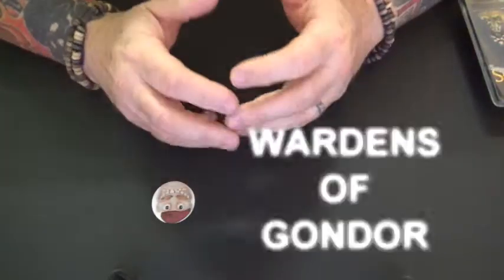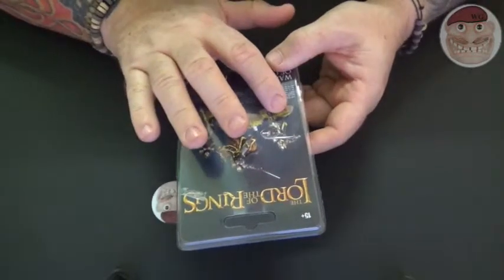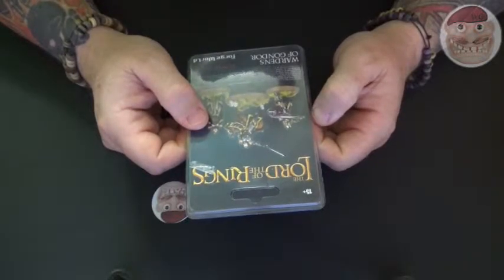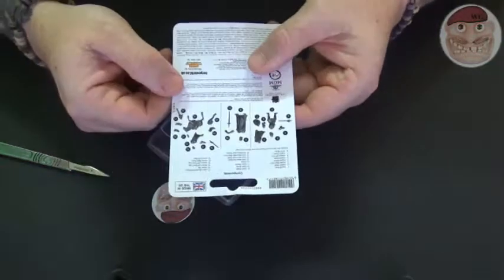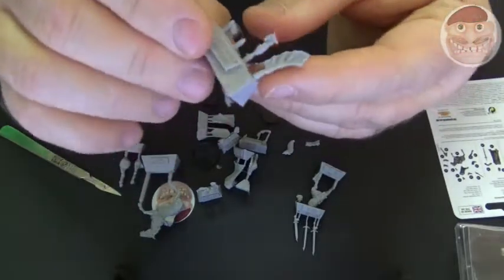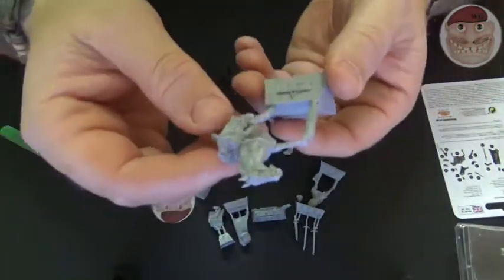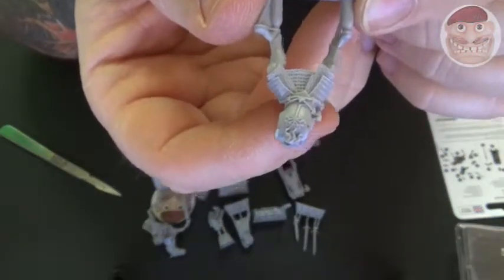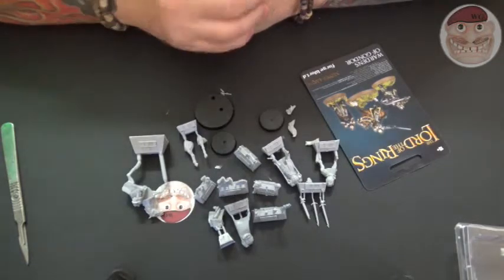LOTR SBG Wardens of Gondor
LOTR SBG Wardens of  Gondor unboxing figure review

 We will be posting Battle Reports for, American Civil War,  ACW in 28mm,  War of the Roses,  never mind the billhooks,  WW2, Lord of the Rings Strategy Battle,  LOTR SBG,  Dragon Rampant,  Gunfighters Ball,  Wild West,  and other wargames.
We will also be posting reviews of wargaming shows such as Salute and Partizan,  plus interviewing traders.